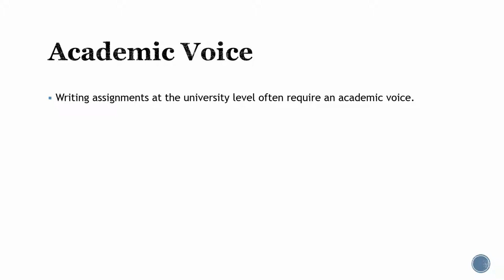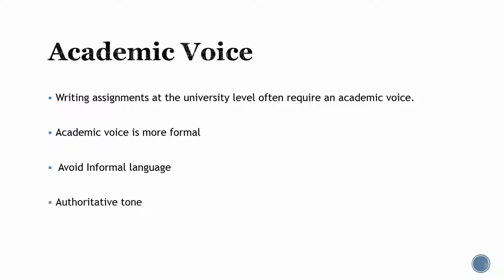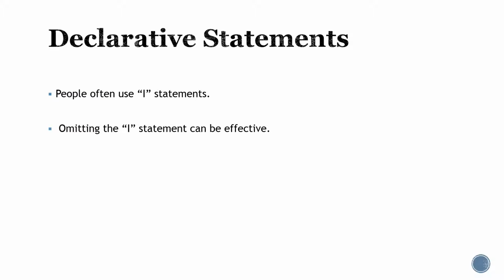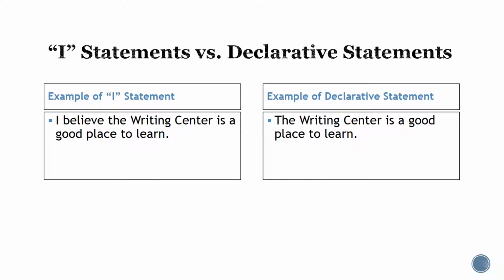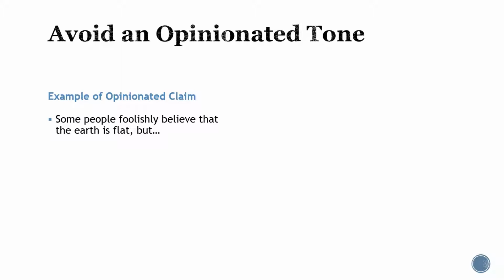Academic Voice WITH LOGO